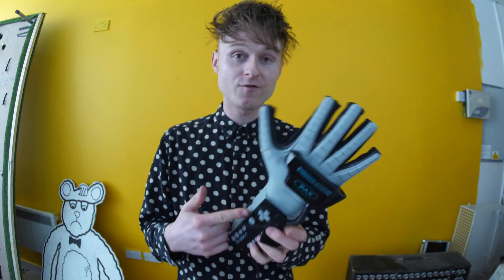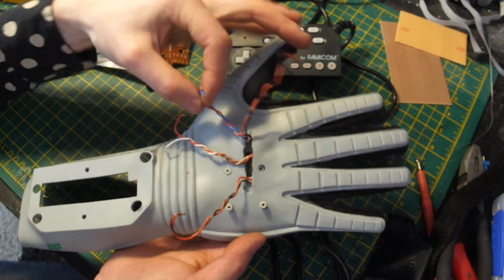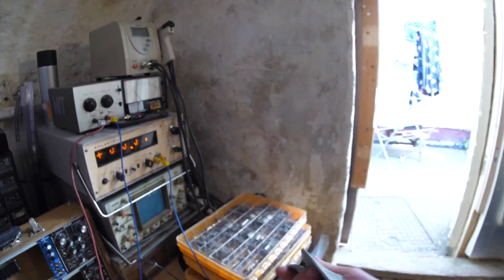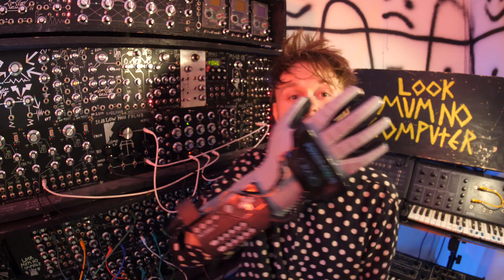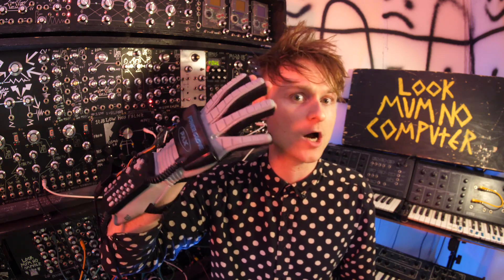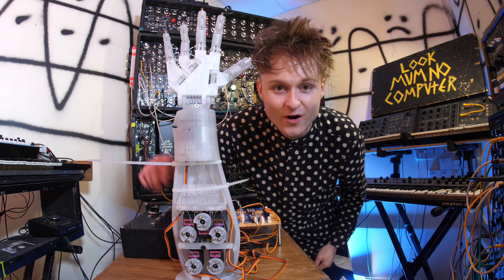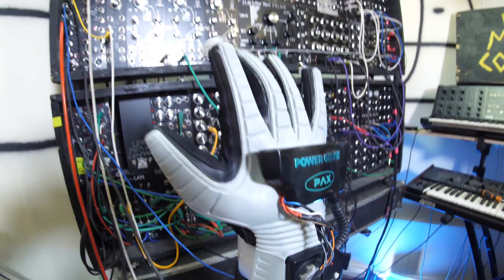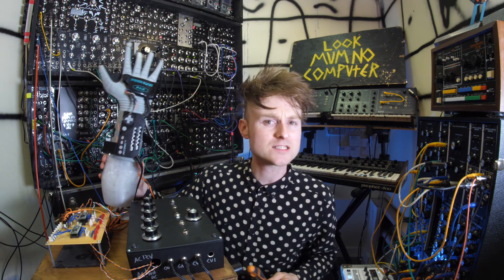Modifying a Power glove To Make Music, But Controlling It With A Robotic Hand..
It was only a matter of time i did a retro NES powerglove mod!
Thanks very much for the support! It means projects like this can keep getting done, the 1000 oscillator mega drone is nearly finished! if you want your name on a knob check out here, also a sample pack from todays video is available there too!

I used a LULZBOT mini to print out all the 3d printing, and it needed no calbiration or filing and the arm slotted together! highly recommended

if anyone has a DOEPFER MOGLI, that they wanna sell! or want to lend please let me know!

Build your own open source robot! InMoov!